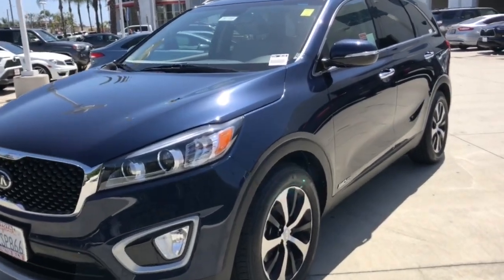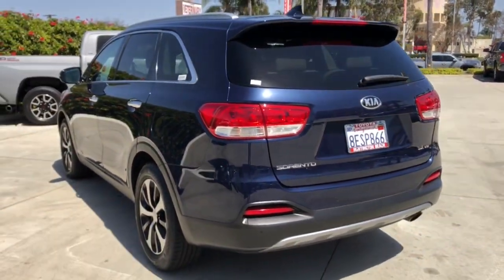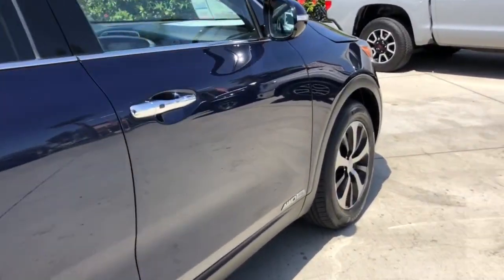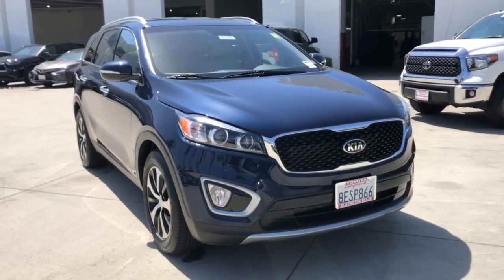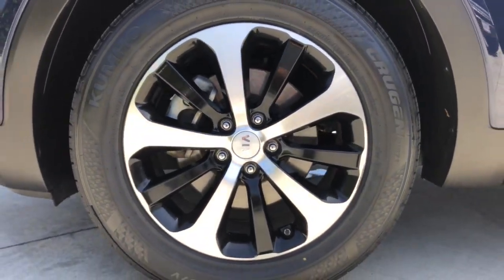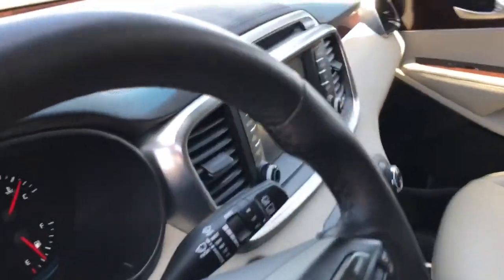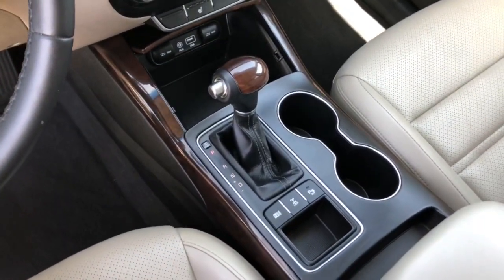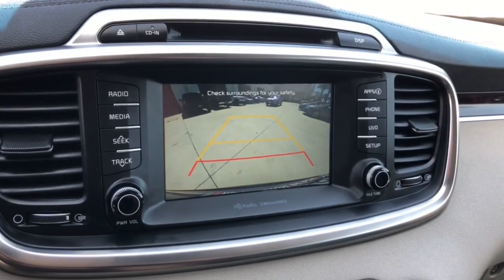2018 Kia Sorento Westminster, Costa Mesa, Garden Grove, Long Beach, Huntington Beach, CA 00291190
Blaze Blue Used 2018 Kia Sorento available in Huntington Beach, California at Toyota of Huntington Beach. Servicing the Costa Mesa, Garden Grove, Long Beach, Huntington Beach, CA area.

VERY CLEAN. DRIVES LIKE A DREAM. 3.3 LITER V6 WITH GREAT POWER AND PERFORMANCE. ALL WHEEL DRIVE PREFECT FOR OFF ROAD AND THE SNOW. THIRD ROW SEAT PACKAGE. LOADED EX PACKAGE. APPLE CARPLAY AND ANDROID AUTO COMPATIBLE. Looks and runs great. Good tires and brakes. Engine and transmission run smooth. Damage free. Immaculate inside and out. FREE CARFAX! We have great interest rate and financing for ALL credit situations..Recent Arrival!Awards:* JD Power Initial Quality Study (IQS) * 2018 KBB.com 10 Most Affordable 3-Row VehiclesWHY BUY at the BEACH? Our customers are our most valuable asset. If you are already a customer, welcome back. If you are new to Toyota of Huntington Beach, we would like to convince you to join the ranks of satisfied Toyota of Huntington Beach customers. Financing for all situations. Great rates available. GREAT rates for good credit. Financing for ALL credit situations. BK ok. Low score OK. (See dealer for details.) Se Hablamos Espanol. Marticular OK.